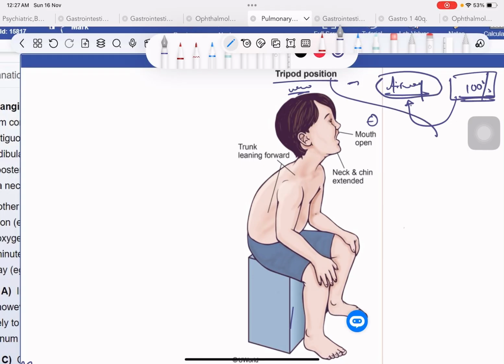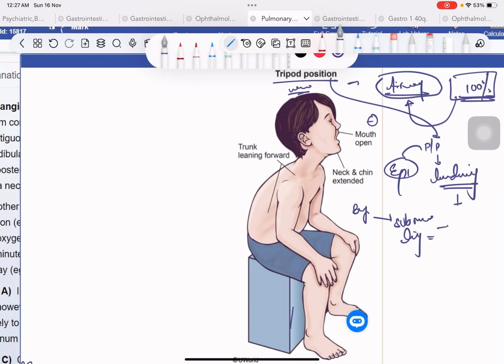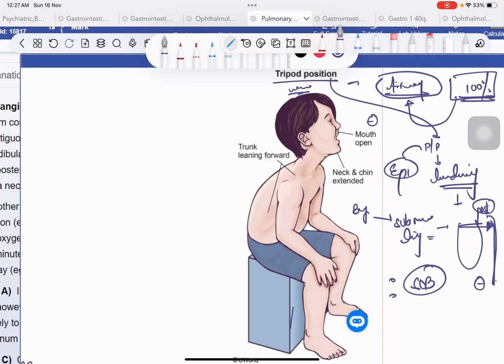UWorld Concept: Ludwig’s Angina – The Neck Infection That Doesn’t Negotiate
Ludwig’s angina is the kind of infection that doesn’t wait for permission — it invades the submandibular and sublingual spaces, hardens the neck like concrete, lifts the floor of the mouth, and drags the tongue backward like a villain pulling a curtain shut.

And yes — it compromises the airway fast.
Even if the patient’s sat is 100 percent, you secure the airway first.
It does not care about your vitals.

Think of it as:
Mouth floor infected → tongue pushed back → airway collapses → act NOW.

Other deep infections spread too:
 • Maxillary infection → infratemporal fossa → orbit → cavernous sinus
 • Otitis media → temporal bone → facial nerve palsy
 • Posterior neck infection → deep spaces → posterior mediastinum
 • Deep neck space infection → contained by prevertebral fascia (thankfully)

Ludwig’s = airway first, antibiotics next, surgery if needed.
Zero hesitation.

Captions (on-screen text)

Ludwig’s Angina = airway emergency
Submandibular + sublingual infection
Tongue pushed back → airway gone
Secure airway FIRST
Neck gets rock-hard
Maxillary infection → cavernous sinus
Otitis media → facial nerve palsy
Deep neck infections spread fast
Act before the airway disappears